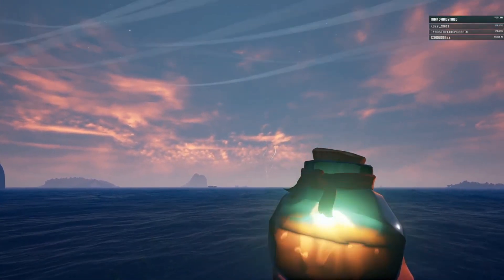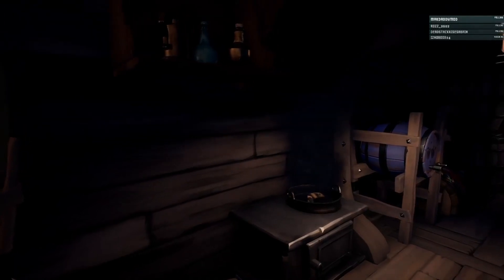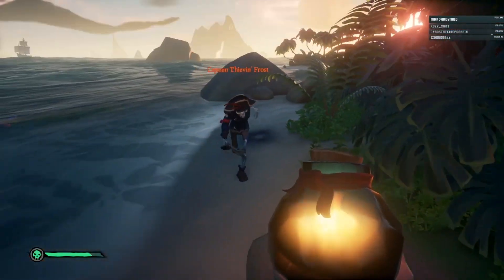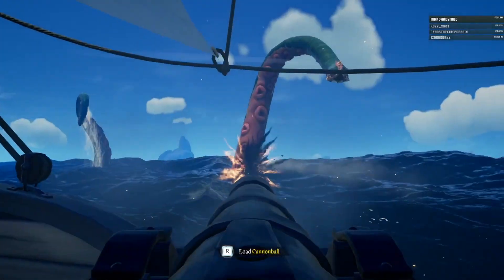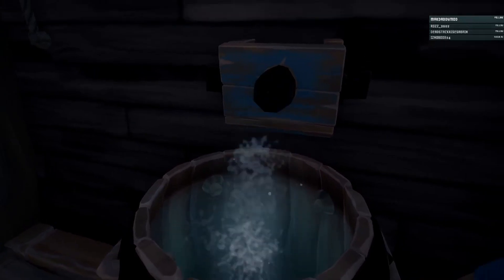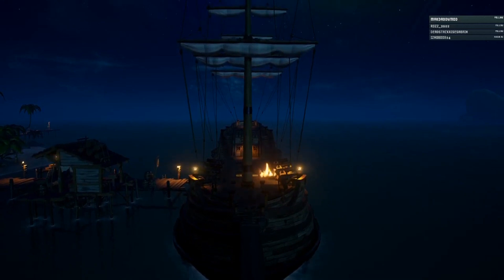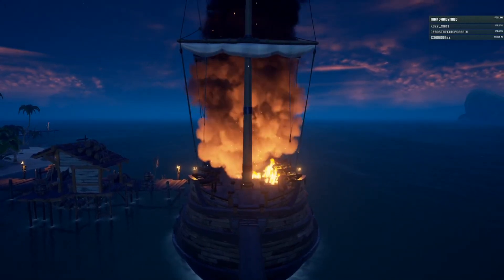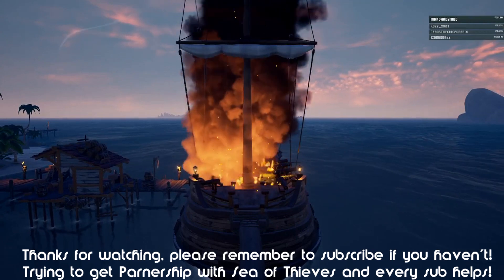Sea of Thieves FIRE! Everything you need to know By Shillianth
Within this video, I go through everything you need to know about fire in Sea of Thieves.

► About Shillianth: Based in Sydney, Shillianth is an Aussie Girl Gamer who enjoys playing Simulation games including Sea of Thieves, Fallout 4, Planet Coaster, Ark Survival,TheSims, SimCity, Warcraft (WOW), CitiesSkylines,FortNite. The Shillianth channel is mainly Tutorial videos as well as LetsPlay, WePlay where her husband joins in and Blogs. Machinima Myrti and Torben as well as putting up ASMR (AutonomousSensoryMeridianResponse) and OddlySatisfying videos.